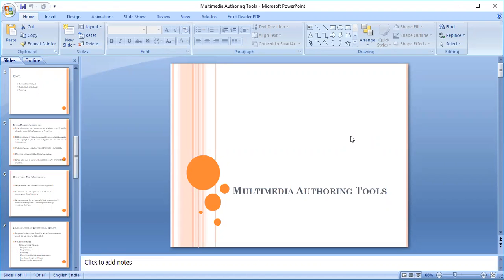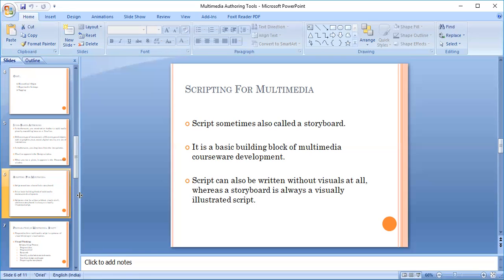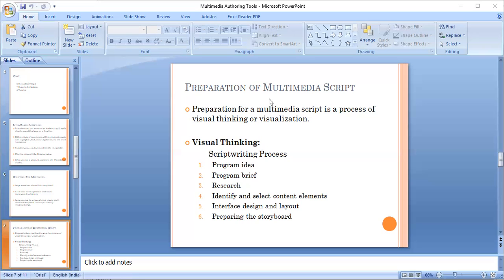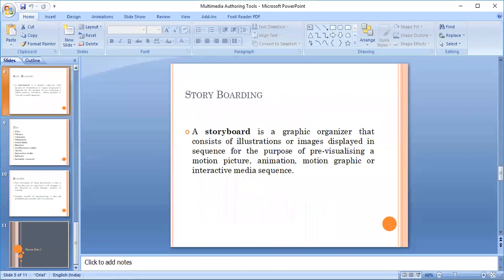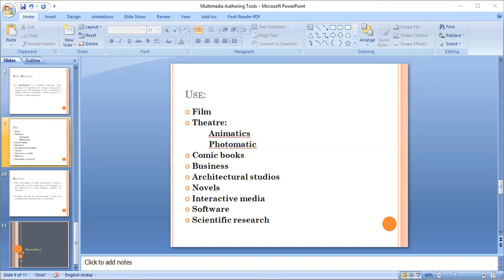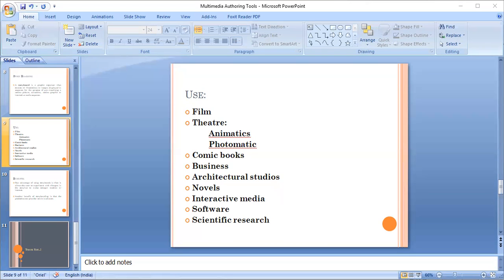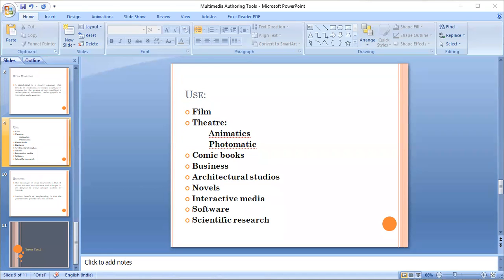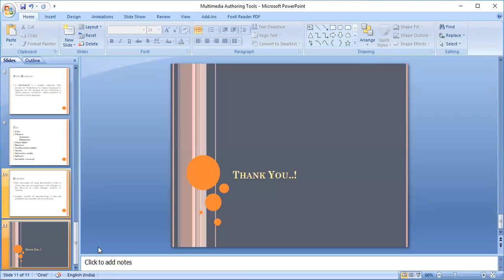Scripting and Storyboard